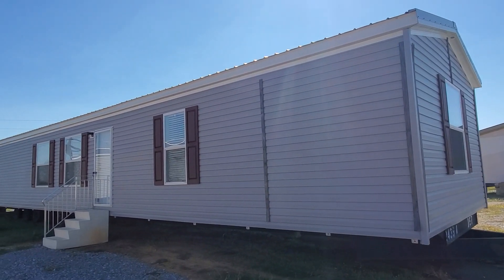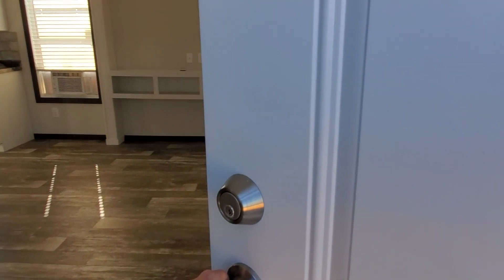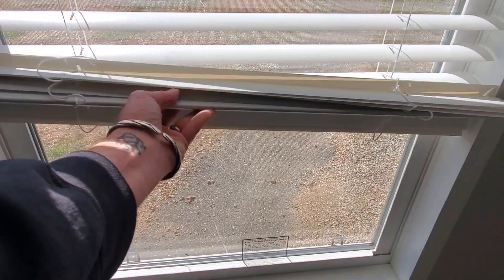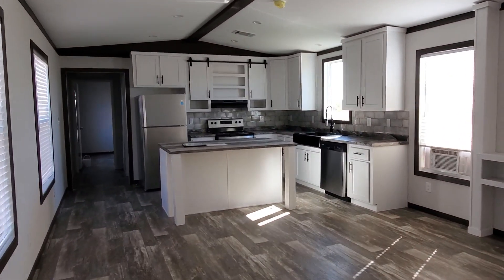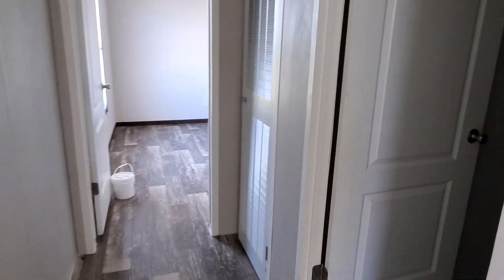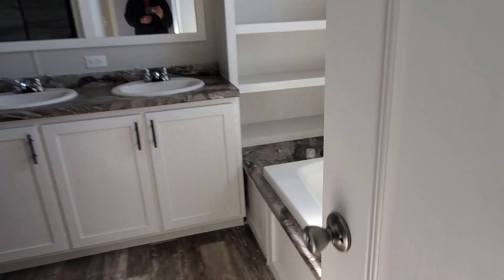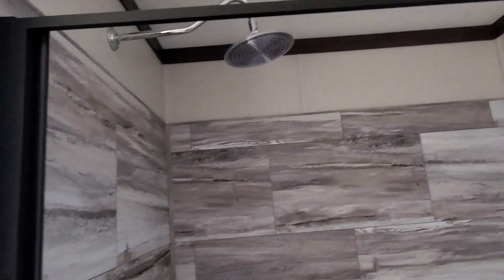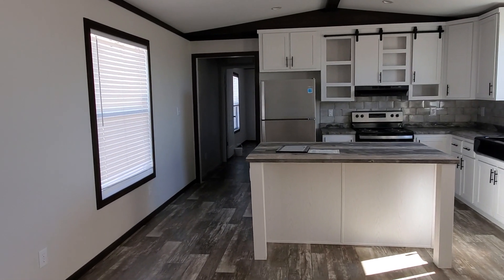The Canal by Skyline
A great singlewide that offers quality for under 90k.